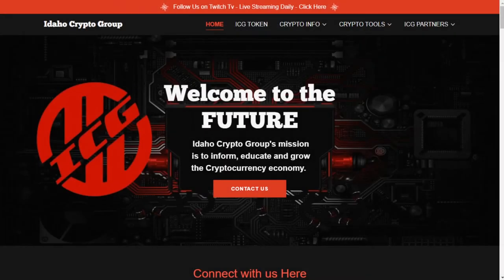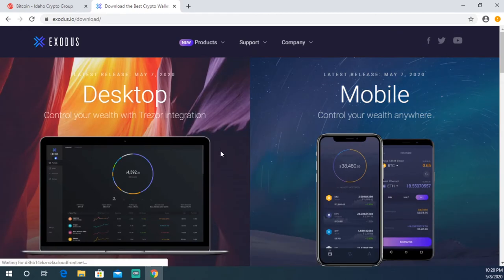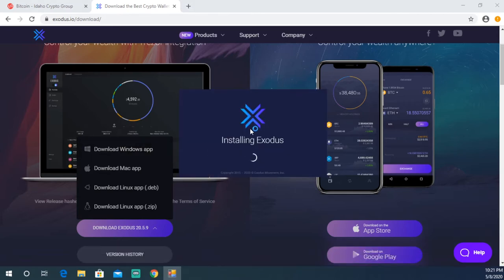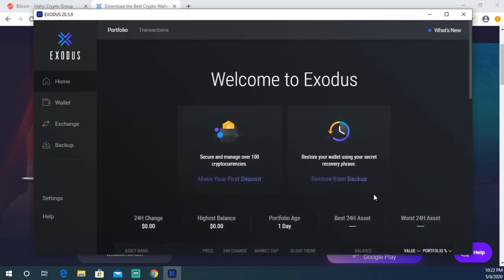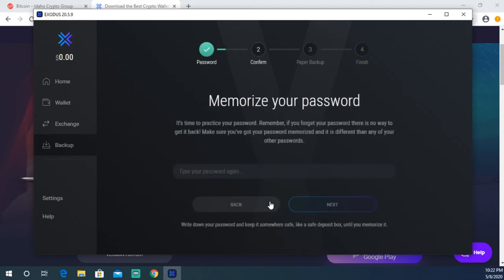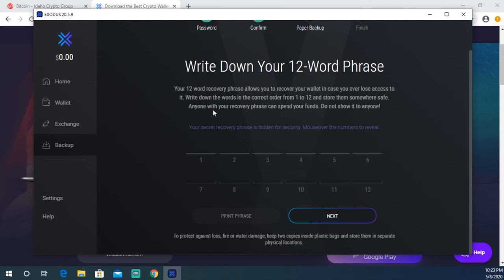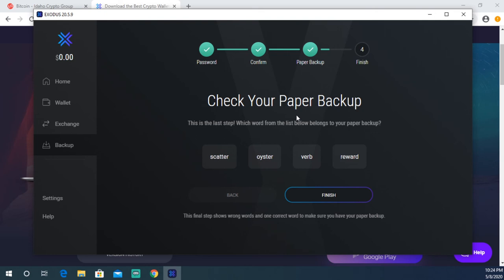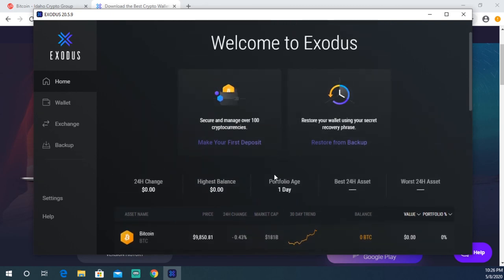HOW TO SET UP AN EXODUS WALLET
Today, we show you how to setup an Exodus Wallet! The Exodus wallet is a great wallet for mobile or desktop! Many more videos soon to come!

Follow Ryan on Twitter and Instagram!